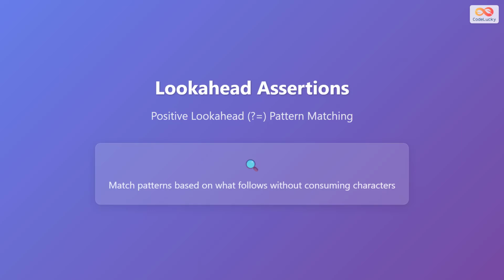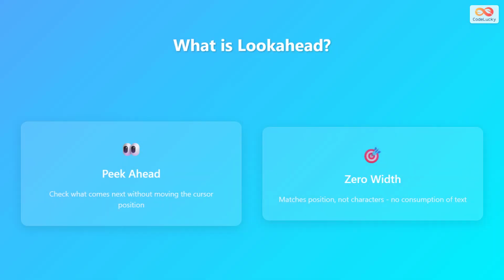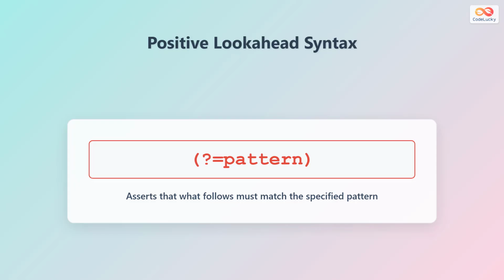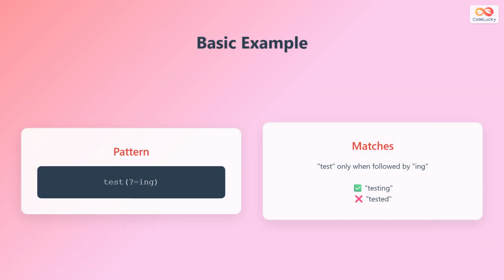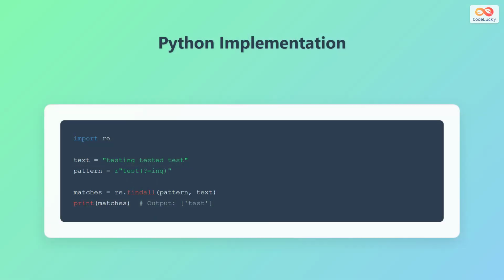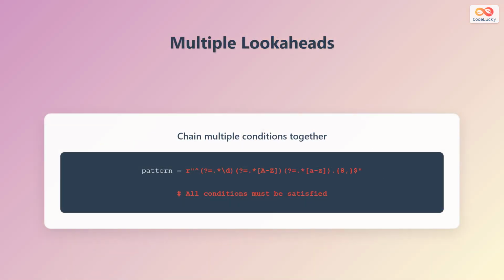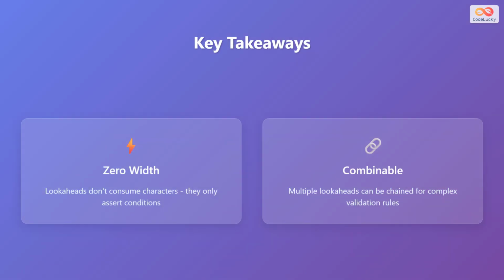Regex Lookahead Assertions Explained: Master Pattern Matching!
Dive into the world of regular expressions with our beginner-friendly guide to lookahead assertions! 🤿

This video breaks down the concept of positive lookahead (?=) in regex, explaining how it allows you to match patterns based on what follows, without consuming those characters. We'll cover:

*   What lookahead assertions are and why they're useful.
*   The syntax of positive lookahead: `(?=pattern)`
*   Practical examples, including password validation and conditional matching.
*   Python code examples to demonstrate implementation.
*   How to combine multiple lookaheads for complex rules. 🧩

Learn to write more powerful and flexible regular expressions with this essential technique. Whether you're validating user input, parsing text, or searching for specific patterns, lookahead assertions will become a valuable tool in your coding arsenal. 🚀

Chapters:
00:00 - Lookahead Assertions
00:19 - What is Lookahead?
00:44 - Positive Lookahead Syntax
01:07 - Basic Example
01:35 - Python Implementation
02:13 - Password Validation
02:56 - Multiple Lookaheads
03:39 - Key Takeaways
03:58 - Outro